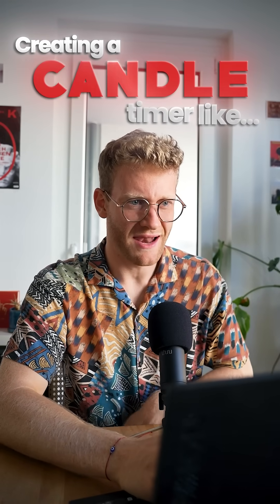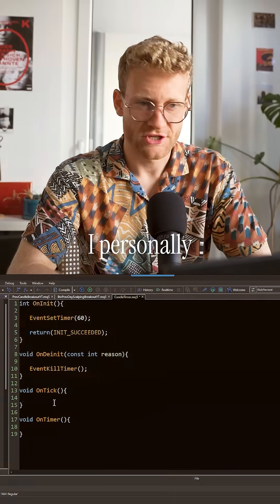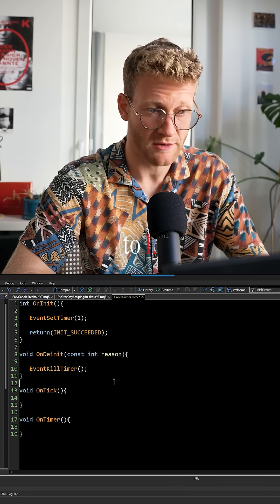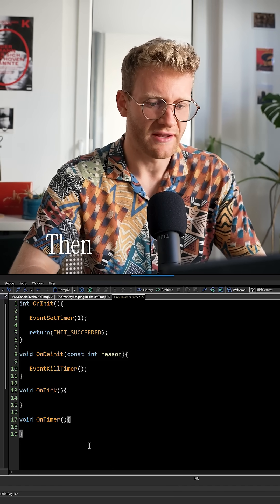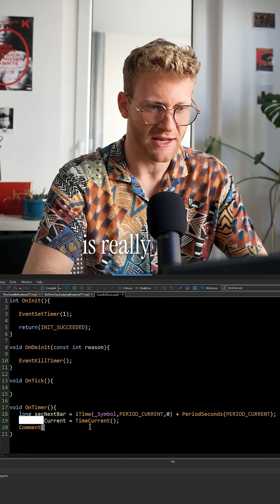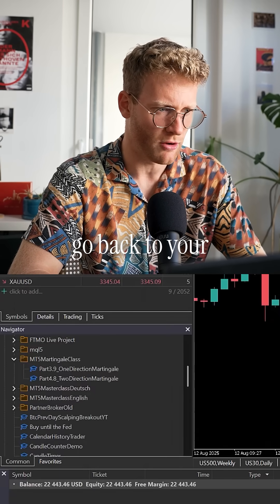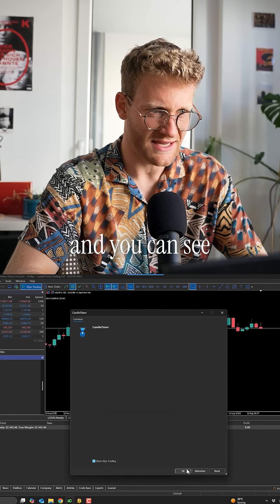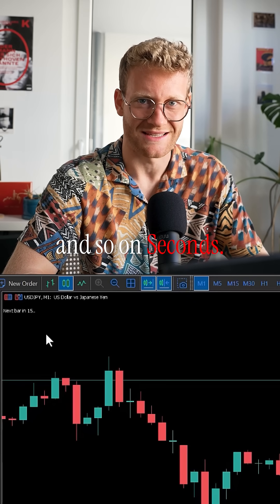Create a Candle Timer in MQL5 (MetaTrader 5 Coding)